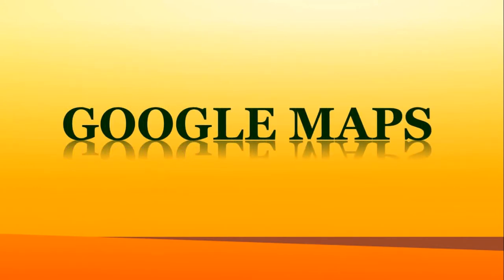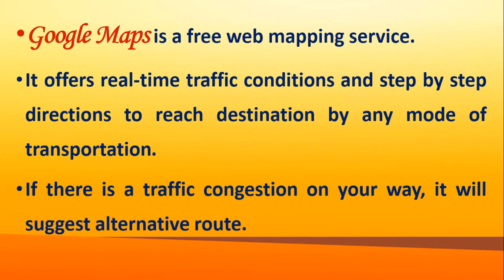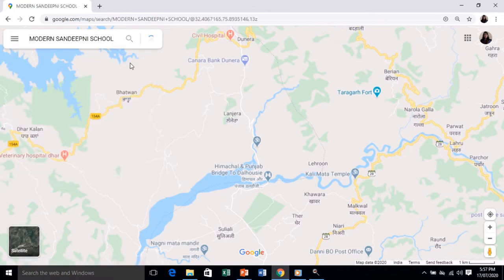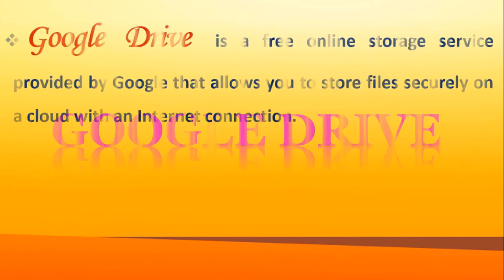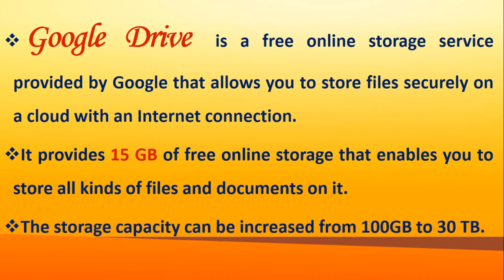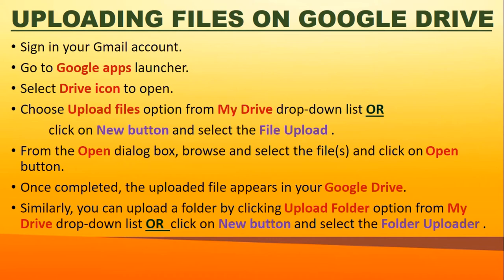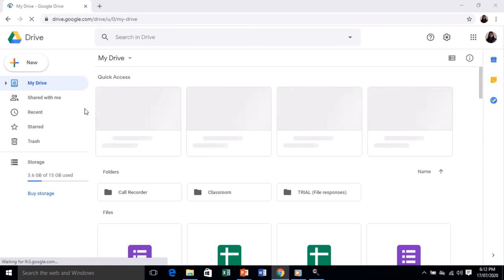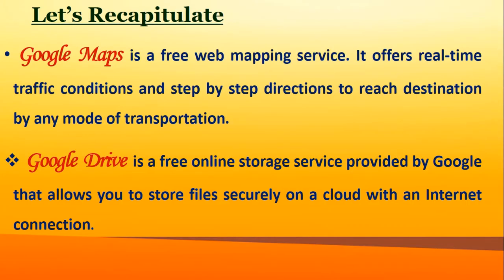7th_CYBER TOOLS(PART-1)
Computer Gyan with Mrs. Mohnia
Enhance your computer knowledge